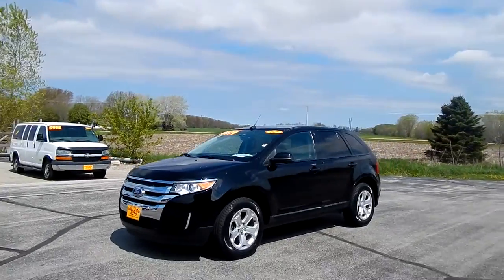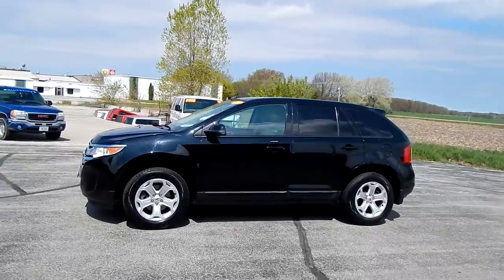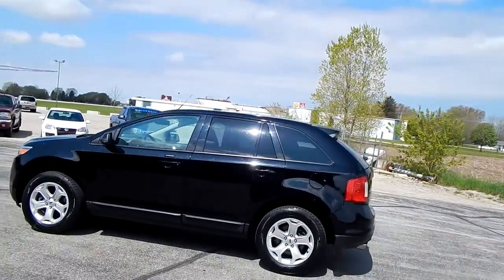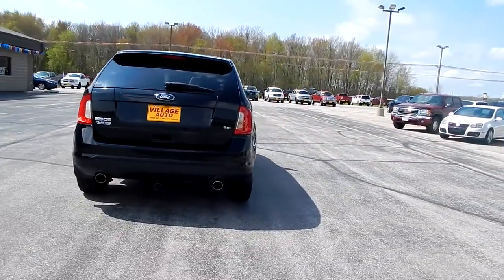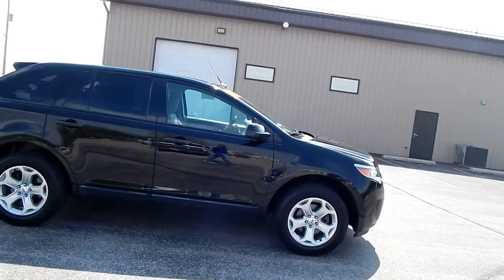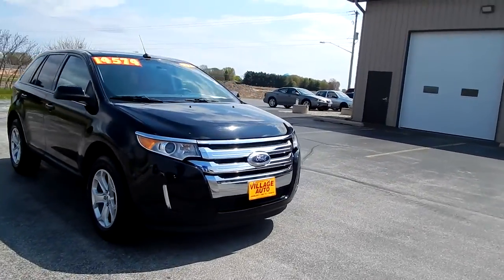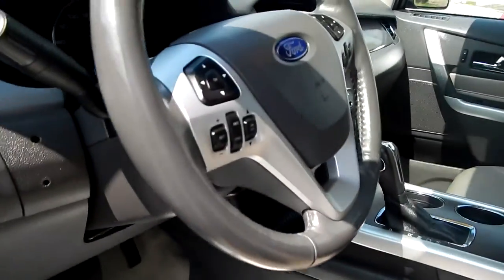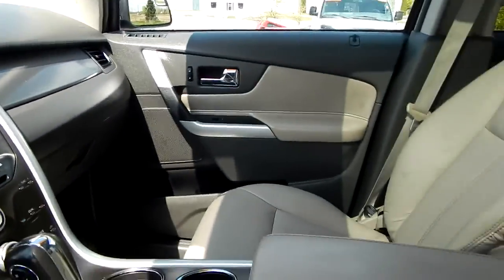517030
2012 Ford Edge